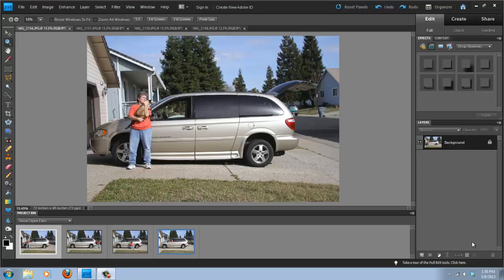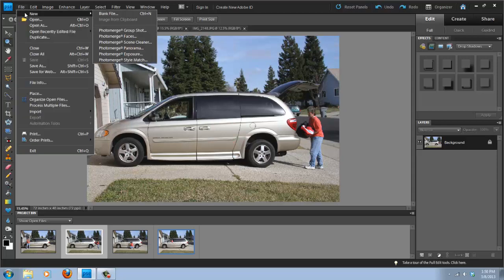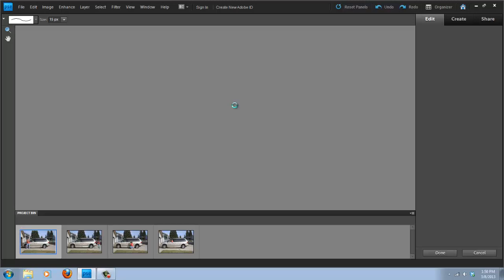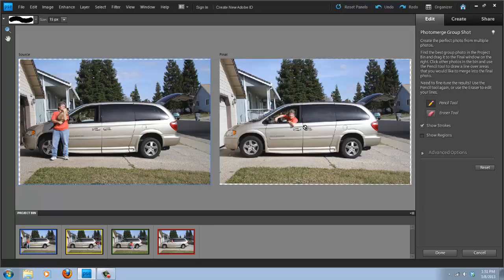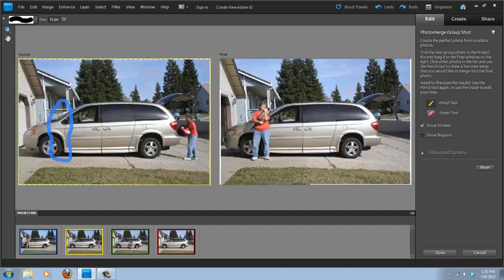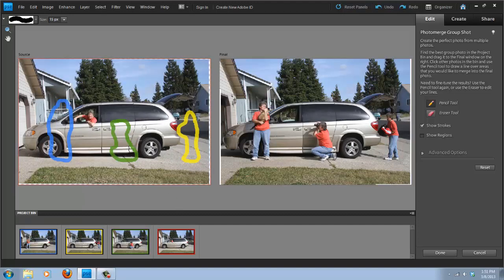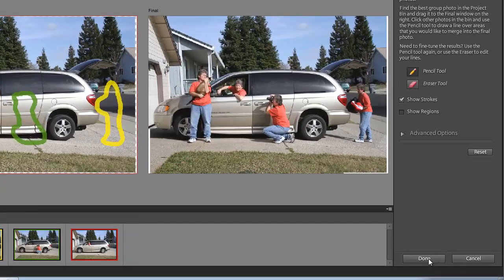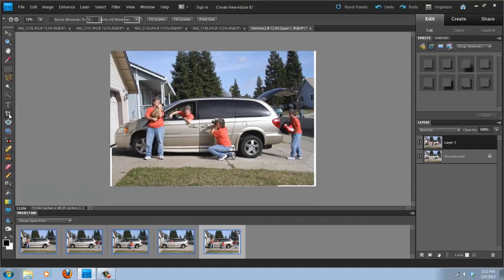How to Clone Yourself in Photoshop Elements in Under 5 Minutes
A simple method of cloning yourself in Photoshop Elements that doesn't require any advanced editing skills. Anyone can do it!